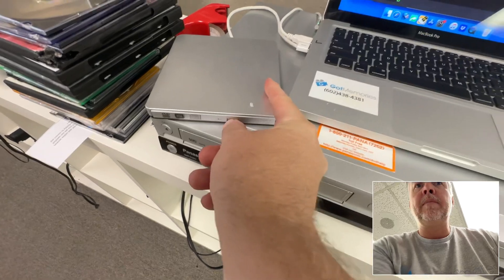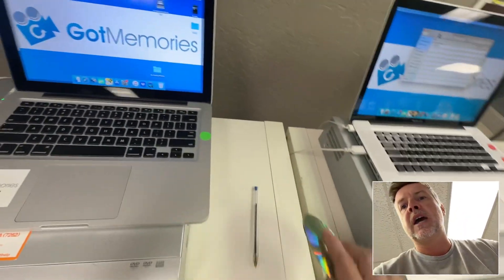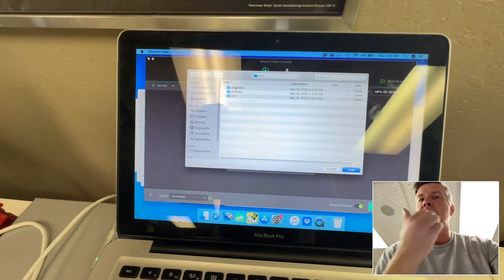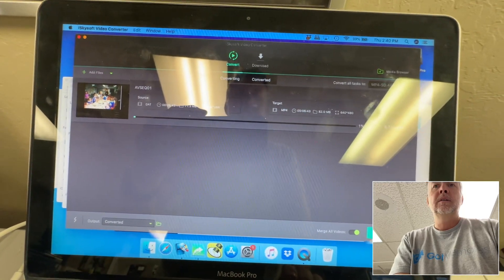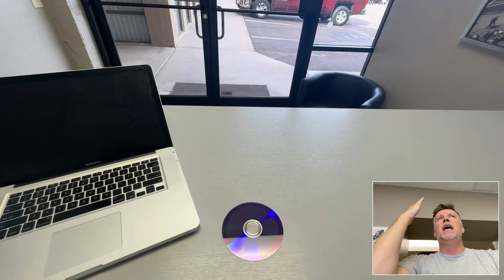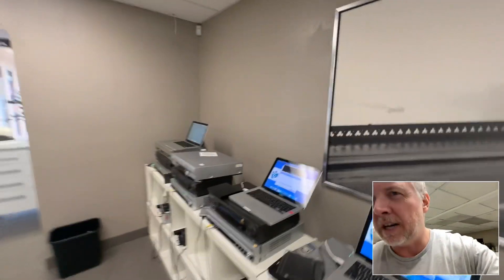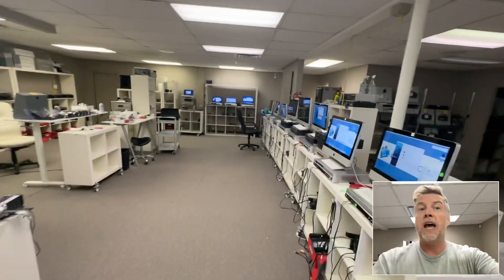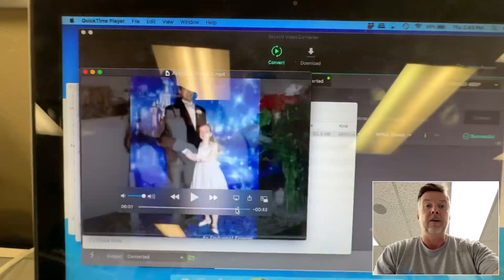How to Rip & Convert Video CD File MPEGAV VCD .DAT MPEG 1 File to MP4 USB & Streaming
How to Rip & Convert Video CD File aka MPEGAV MPEG 1 VCD .DAT File to MP4
Video CD mpeg one files with prevalent in the 1990s to early 2000s and usually burn onto a cd or data cd disc and trying to digitize to a modern format that can be played on modern files etc. can be challenging. There are multiple ways of doing it, but Phil at Got Memories shows you one way. If you’d like to get a quote, please go to Gotmemories.com